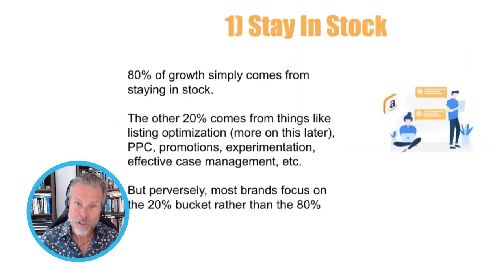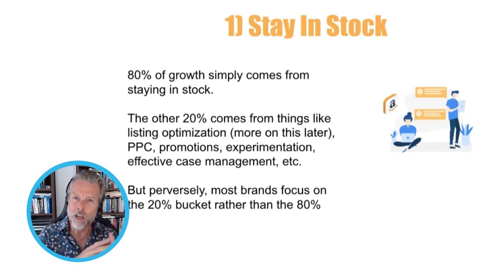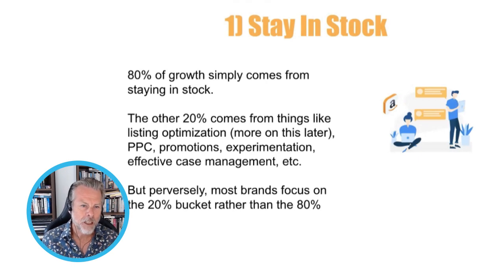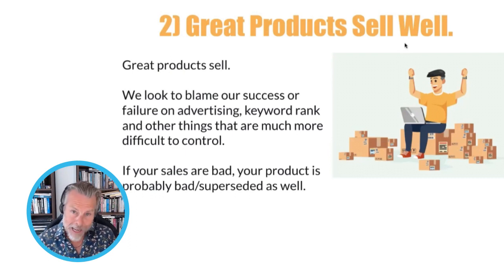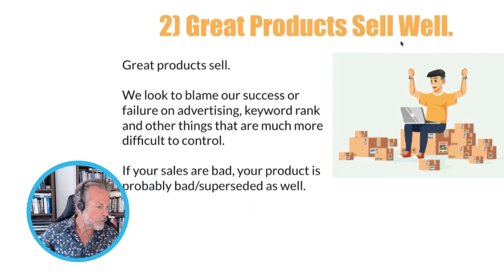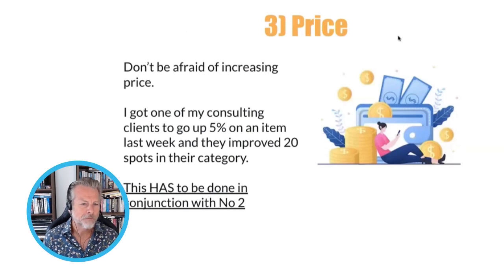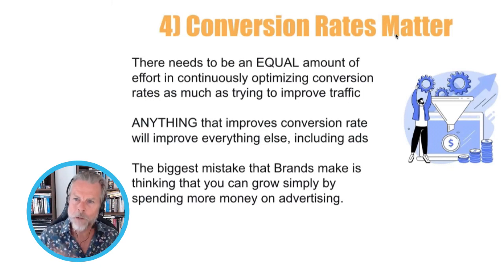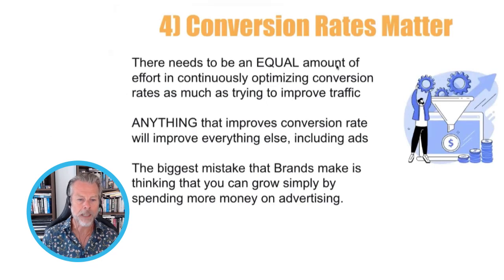The 6 Metrics That Build Multi Million Dollar Amazon Businesses